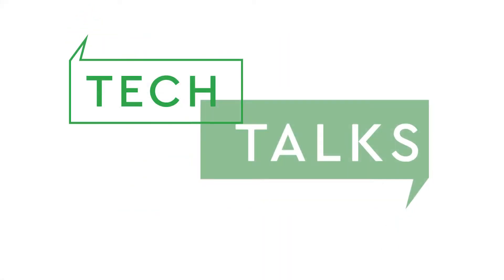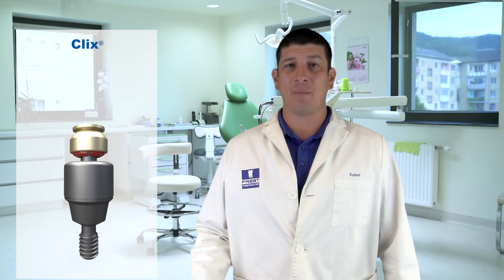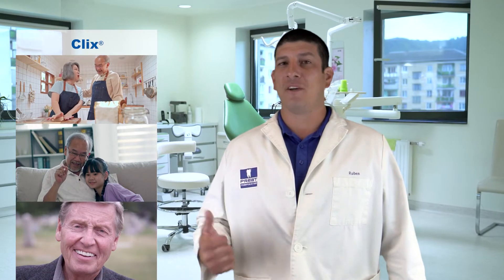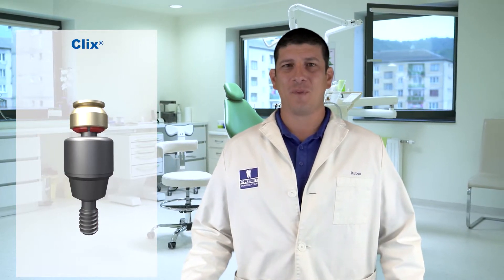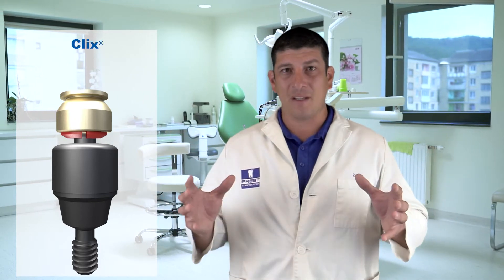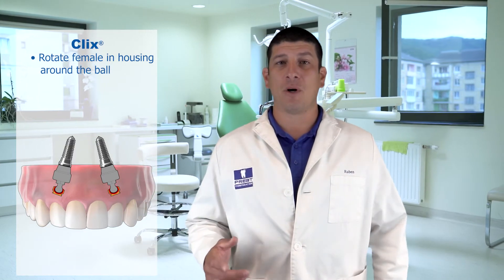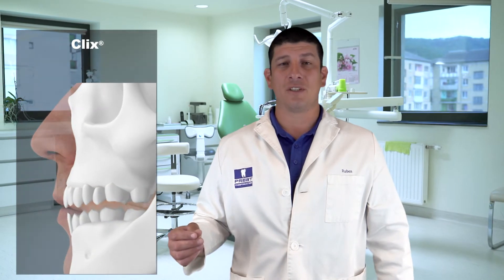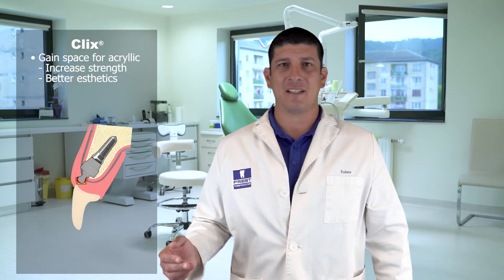Clix Ball Abutment Overview - Tech Talks By PREAT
The All-a-Round Ball that really Clicks!

All previous balls–on overdentures for roots and implants, on crowns for removable partial dentures, and on top of bars for implant or root supported bridges–engaged the height of contour of the sphere to provide retention. This small area, or band of retention, may lead to early attachment wear and possibly frequent adjustment or replacement of the female unit.

The Clix design allows the female to engage all around the ball for an increased area of retention. Besides far greater retention than other spherical systems, the Clix offers the patient security of an audible click.

About Preat:
PREAT Corporation is proud to offer the widest selection of attachments, implant parts, and PRISM SLM printed implant suprastructures to provide patient-specific solutions. Our extensive product line is only the beginning as PREAT Corporation offers technical resources and expert client support for your most complicated restorative procedures. Featured systems include Locator, Hader, R-Tx, Dolder, O-rings, Clix Ball, Shiner Magnets and U.S.-made implant parts to fit all major systems.